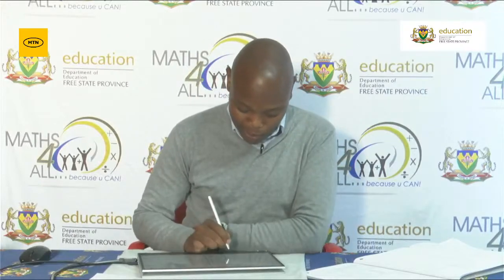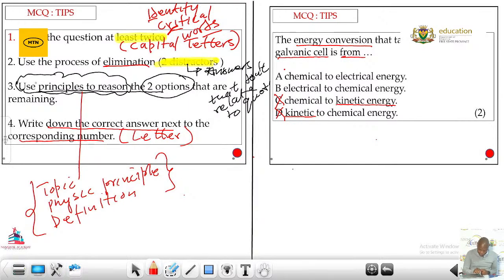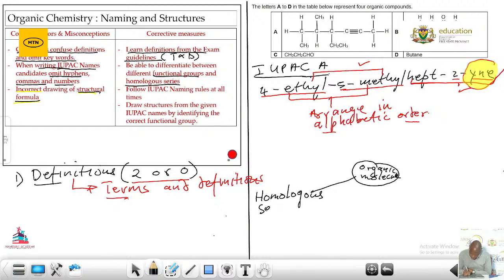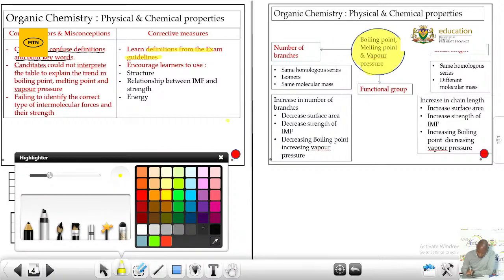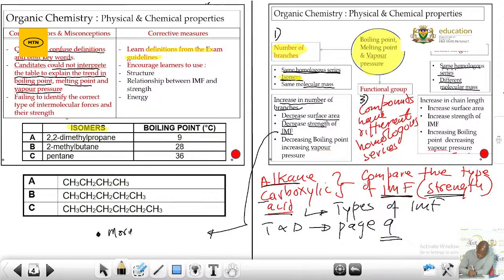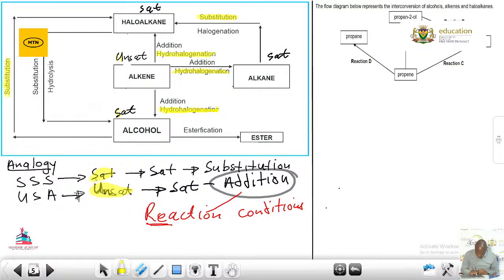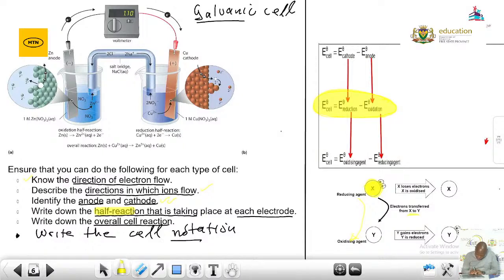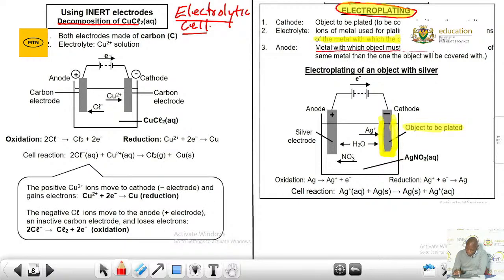FREE STATE DEPARTMENT OF EDUCATION TECHNICAL SCIENCE EXAM P2